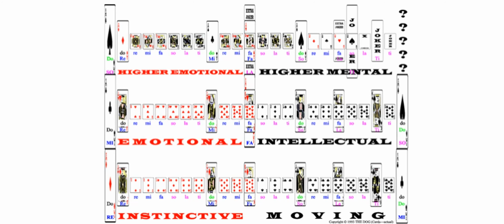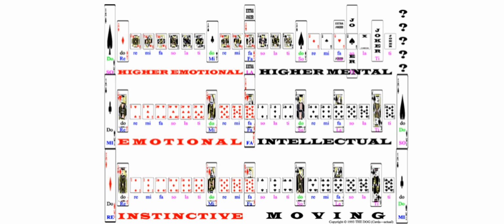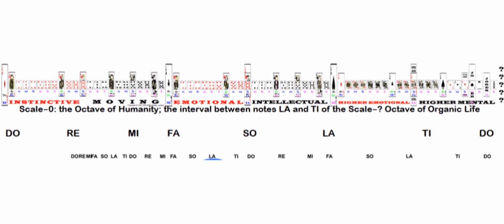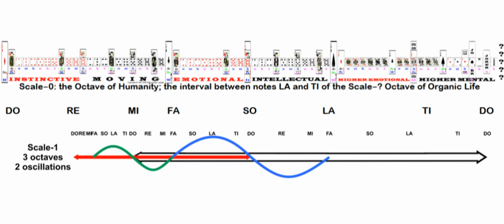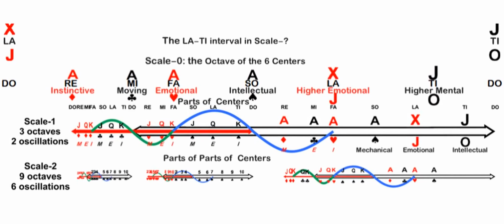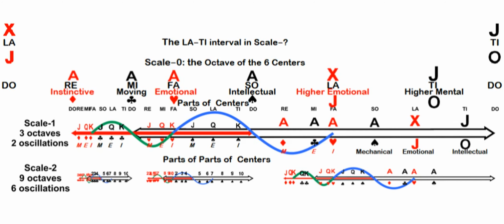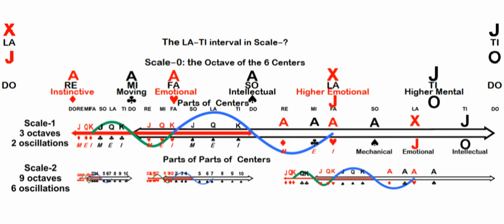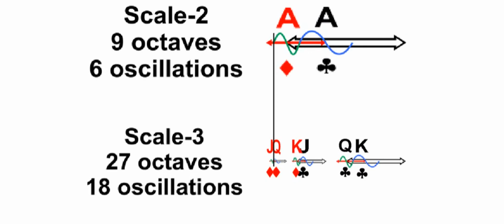The Card Diagram Notes into Oscillations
This re-examination of the Card Diagram begins with Russell’s “Cards, Actual” diagram, in which the 3 scales of the Centers, Parts of Centers, and Parts-of-Parts of Centers are shown as the 3 “stories” of a human being, stacked one above another, so that their notes align.